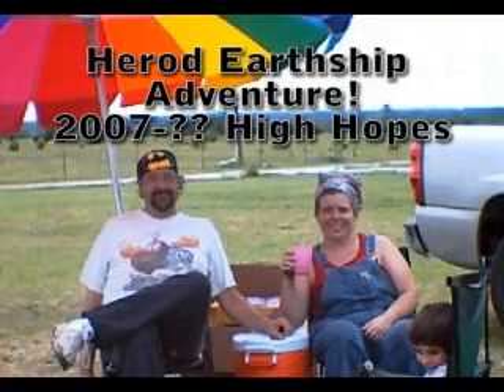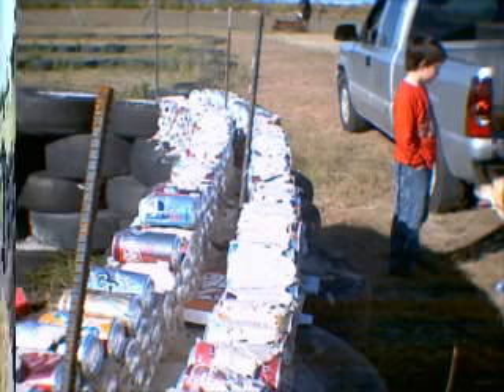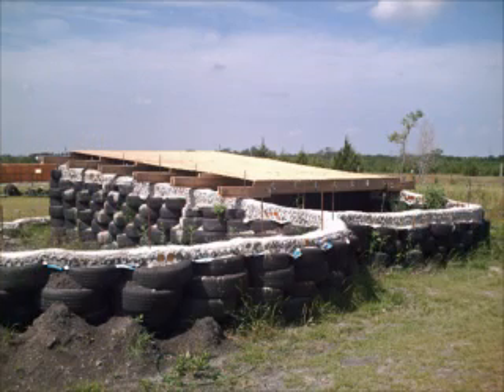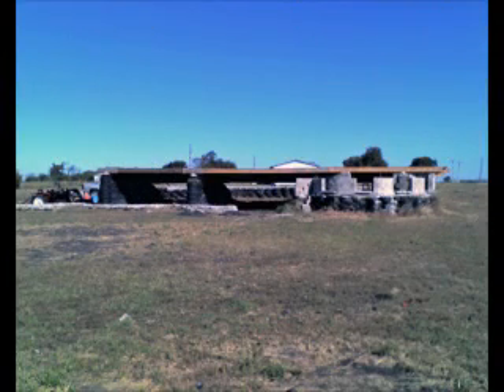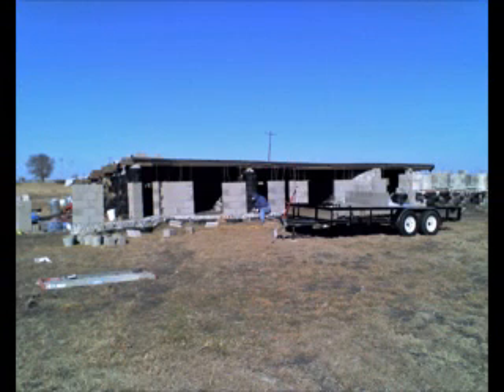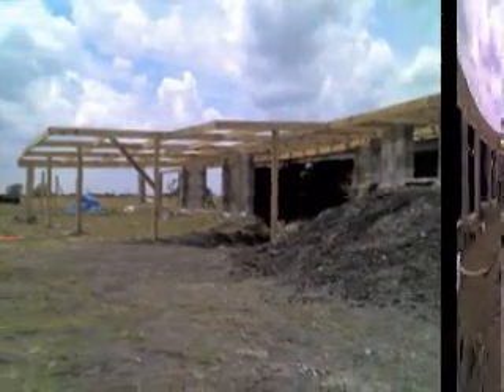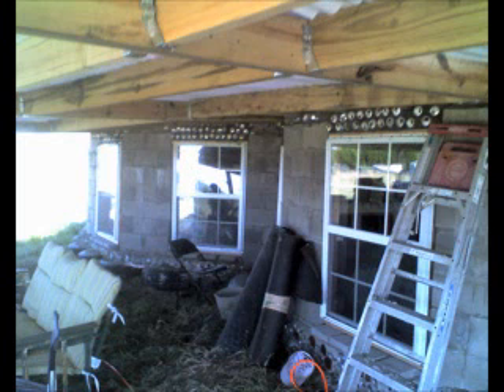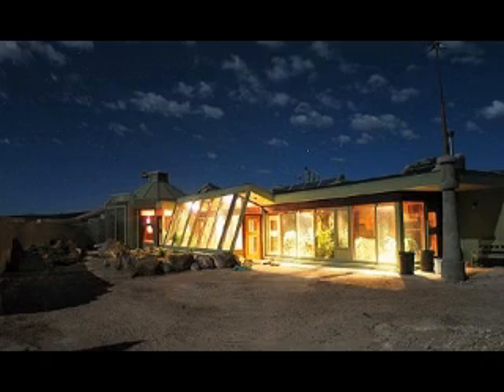Earthshiip Adventure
Carl and Jennifer Herod Family build all by theirselves an off-the-grid Environmental House Earthship modeled after the same type homes that have been built for over 30 years in all parts of the world. Mike Reynolds from TAOS New Mexico is the innovator of this green,low cost means of housing